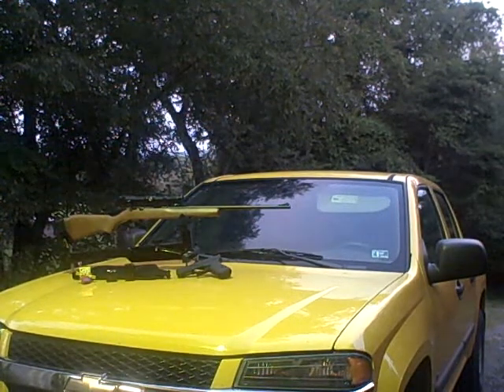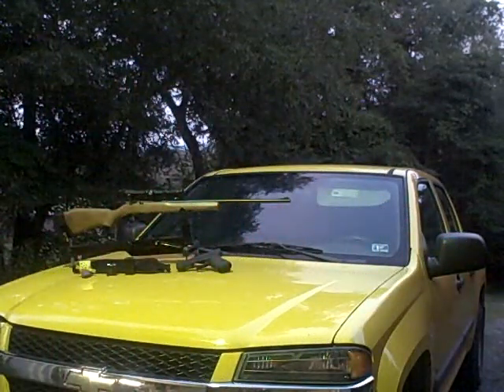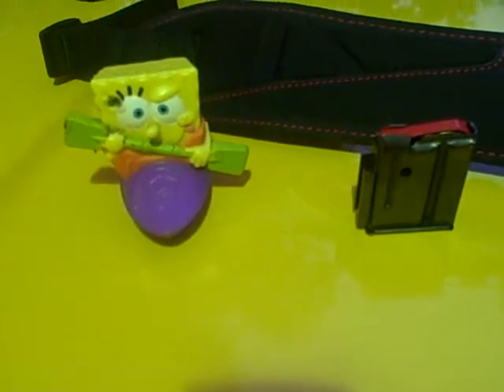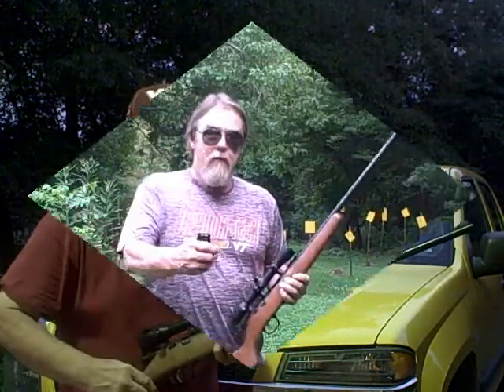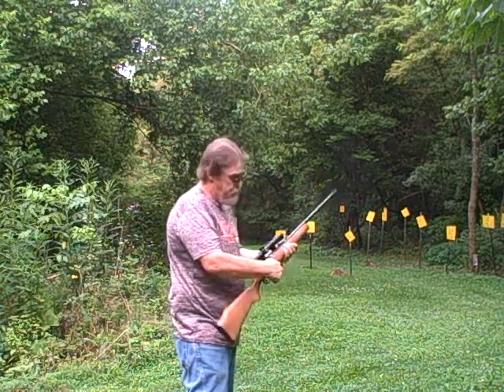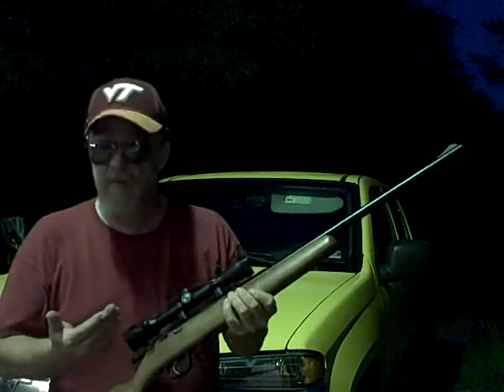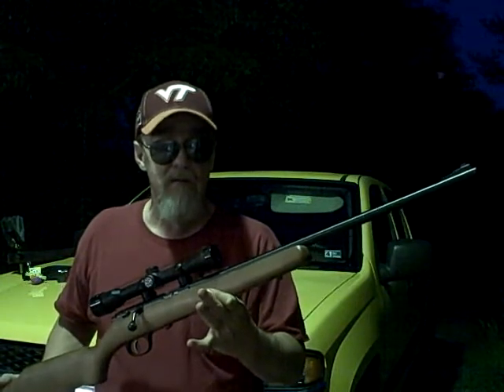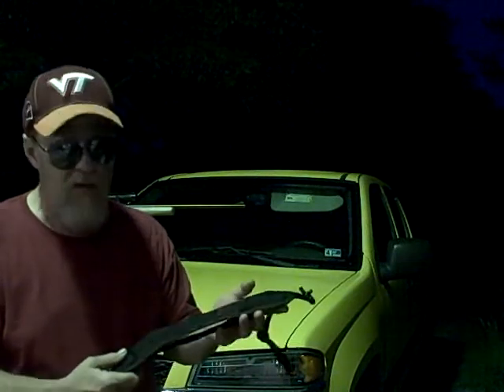Marlin XT22M Update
Back in May,I bought this Marlin XT22M new and was having some problems with it right out of the box.But the problems have seemed to have gone away.